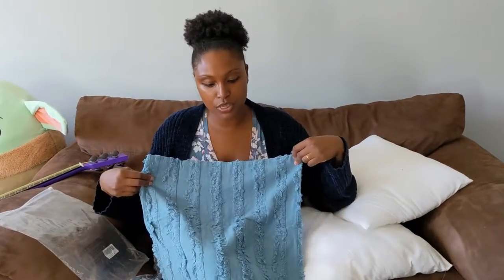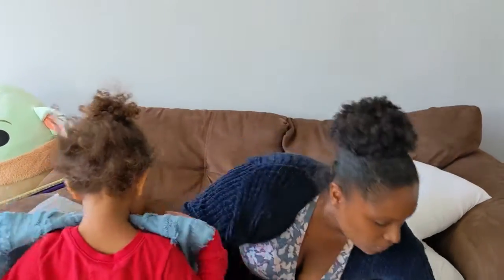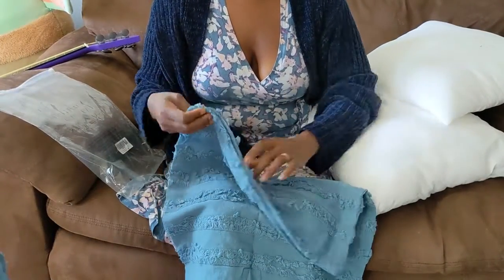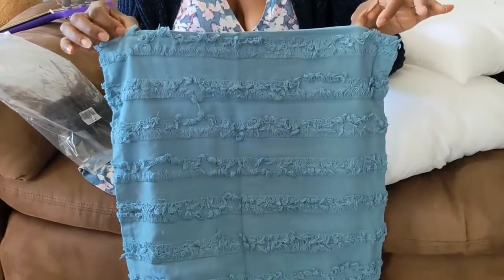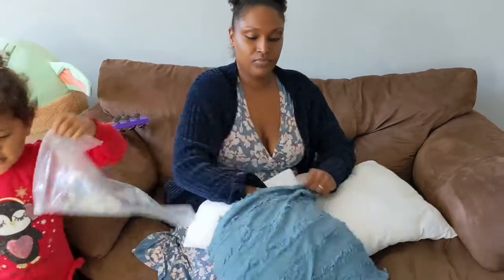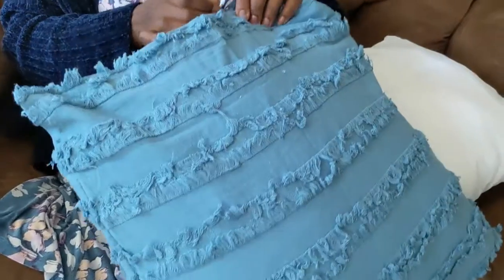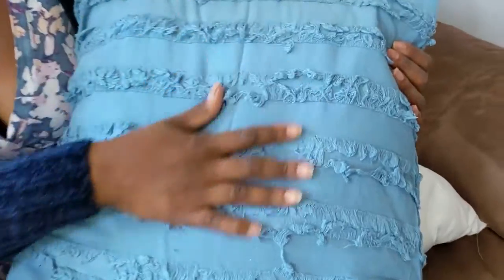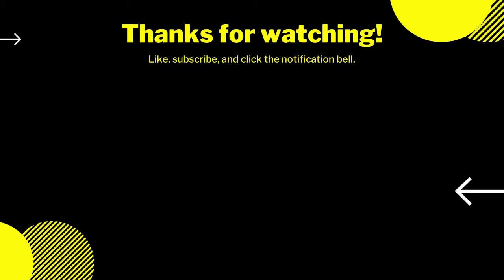Beautiful Blue Cotton Throw Pillow Covers for Couch Sofa Bed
Longhui bedding Blue Throw Pillow Covers for Couch Sofa Bed, Cotton Linen Decorative Pillows Cushion Covers, 18 x 18 inches, Set of 2